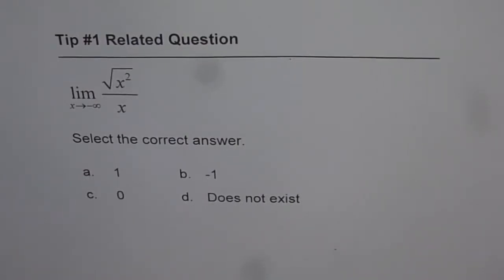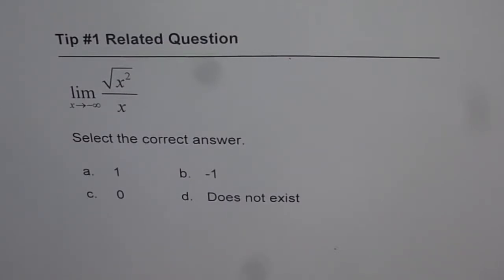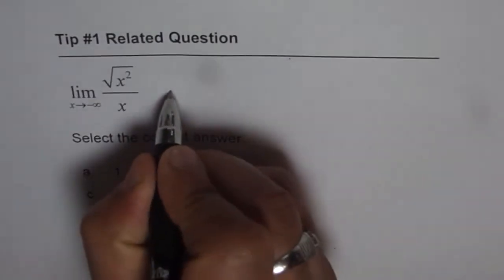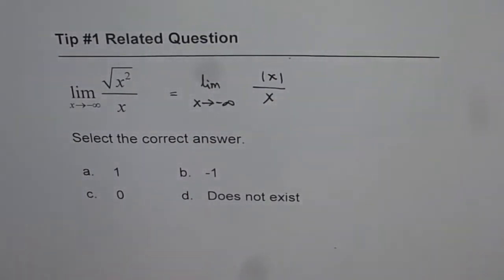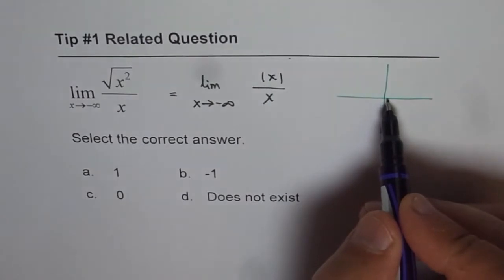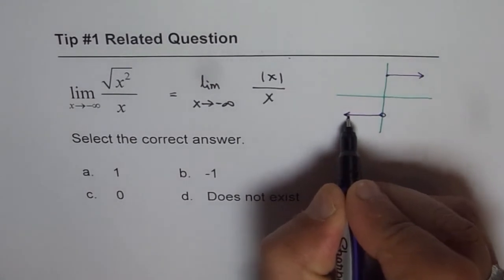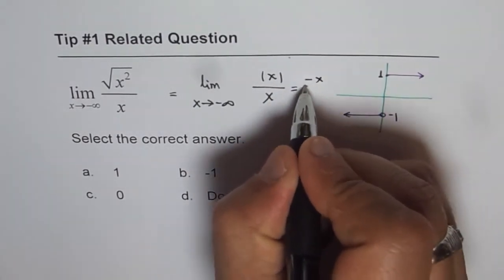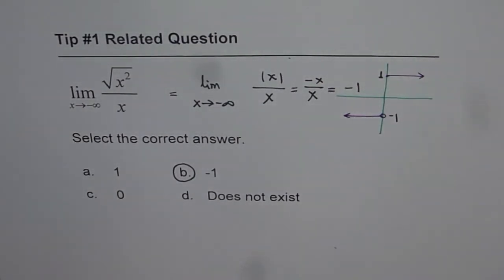Limit as absolute value of X Approaches Negative Infinity TIP 1 Application